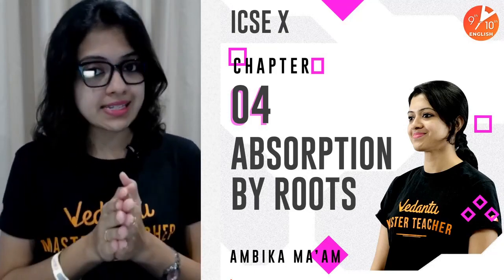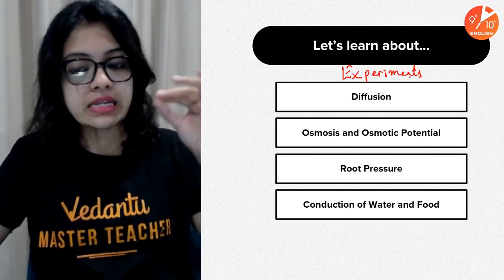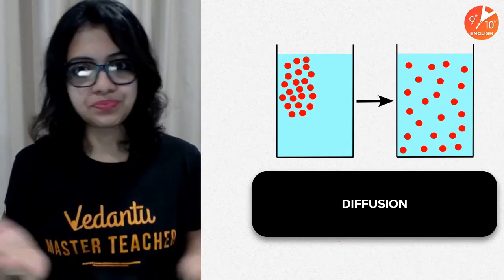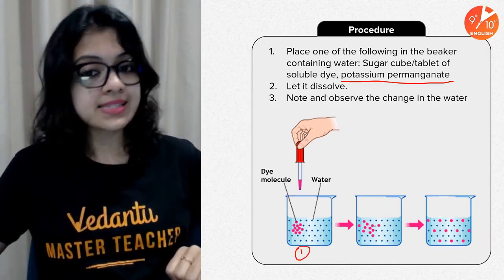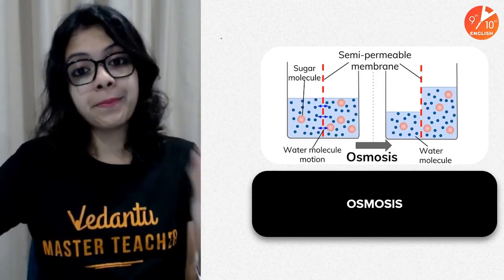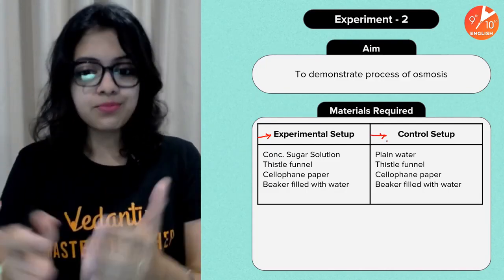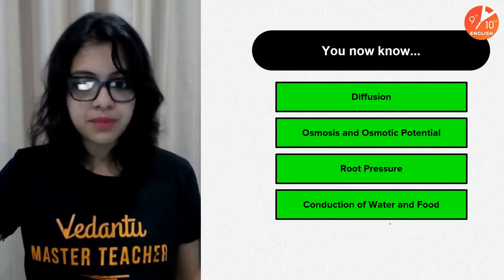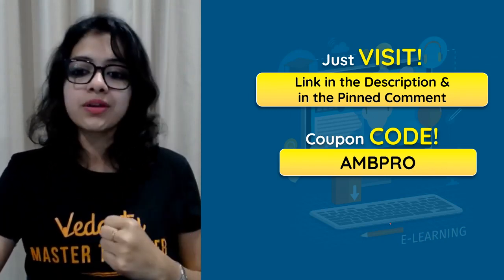Absorption by the Roots L-4 | Experiments | ICSE Class 10 Biology Chapter 4 | Umang | Vedantu Bio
Absorption by the Roots | Experiments | ICSE Class 10 Biology Chapter 4 | Selina Concise Solution | Umang 2020 | Vedantu9thand10thEnglish with your favorite Ambika Ma’am. Absorption by the Roots is one of the interesting sessions and it helps to get 100 marks in ICSE Class 10 Biology. In Vedantu, You can now watch today's session of Absorption by the Roots ICSE Class 10 | Absorption by the Roots Class 10 | Biology Experiments for Class 10 | Biology Experiments for Class 10 ICSE | Absorption by the Roots Class 10 Vedantu.

Topics Covered in this Session:
♦ Absorption by the Roots - Experiments Class 10
♦ Absorption by Roots Class 10 Biology
♦ ICSE Class 10 Biology Chapter 4
♦ Water Absorption by Roots Class 10 Biology ICSE
♦ Experiments Class 10 Vedantu

We hope your visit to Vedantu 9th & 10th English “Absorption by the Roots - Experiments | ICSE Class 10 Biology Chapter 4” brings you a greater love ❤️ of Class 10.

🎯 Let us know your doubts and what you think 🤔 about today’s topic “Absorption by the Roots - Experiments | ICSE Class 10 Biology Chapter 4”, please comment in the below 👇 section, we will respond and solve your doubts ASAP.

Thanks for your support in the “Absorption by the Roots - Experiments | ICSE Class 10 Biology” session Vedans!! See you in the next surprising session.